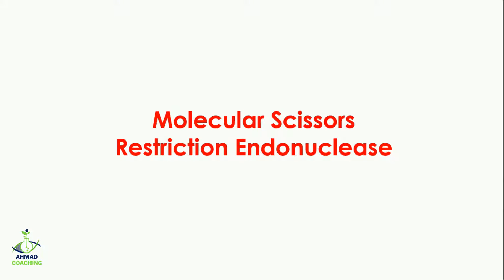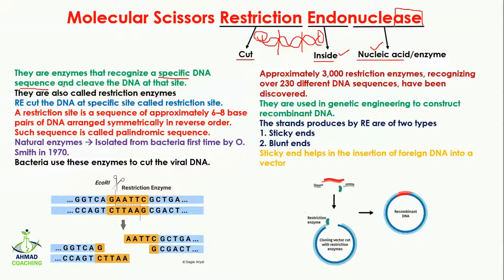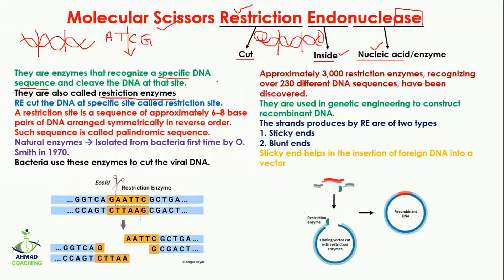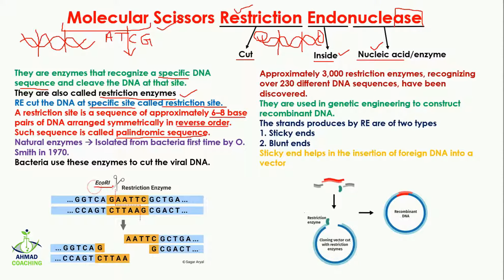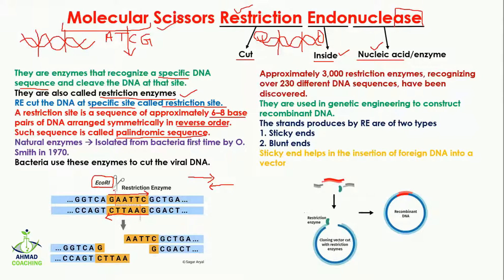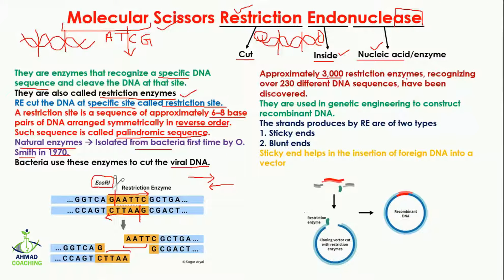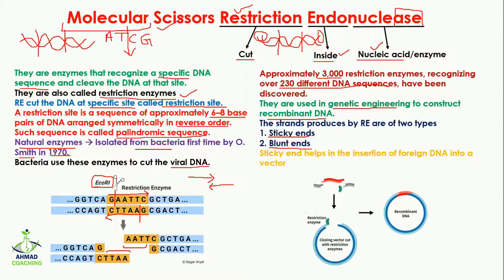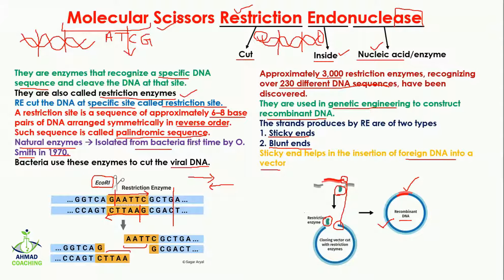Molecular Scissors Restriction Endonuclease | Biotechnology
Molecular Scissors Restriction Endonucleases are enzymes that recognize a specific DNA sequence, called a restriction site, and cleave the DNA within or adjacent to that site. They are also known as restriction enzymes.